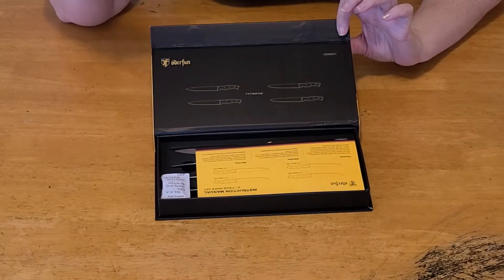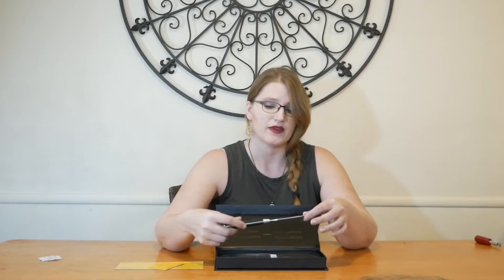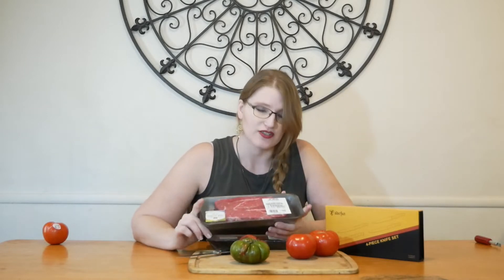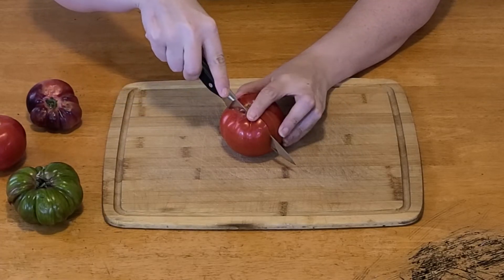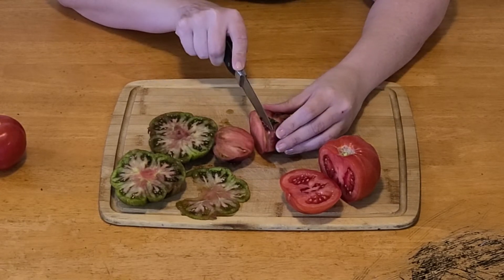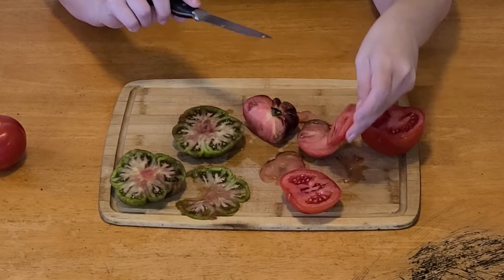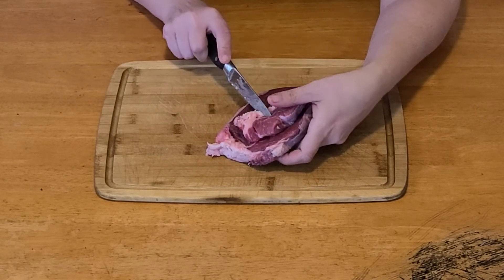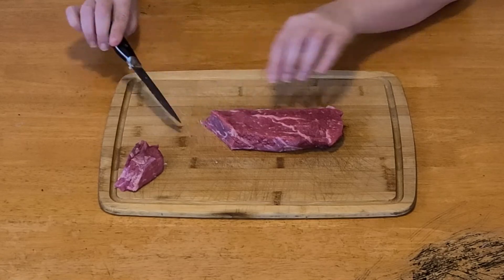Unboxing The Oderfun Steak Knives Set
We love a good knife. When we aren't cutting ourselves in the kitchen, we are hoping to make our tasks faster with high-quality tools. A knife can help you cut down on your prep time. Cut once, measure ... that doesn't work.

To be able to see if this knife is right for the job I used it specifically for tomatoes, raw steaks, and cook steaks.